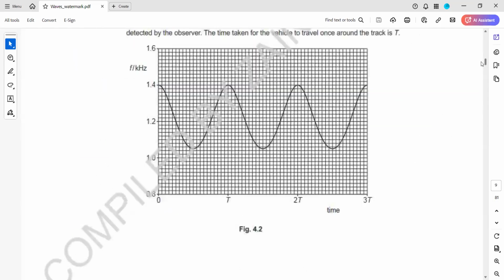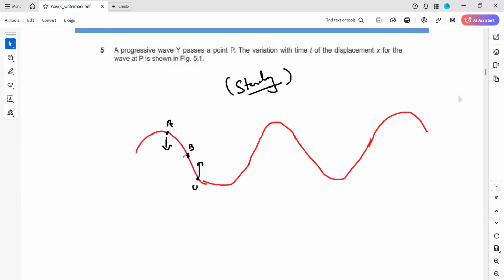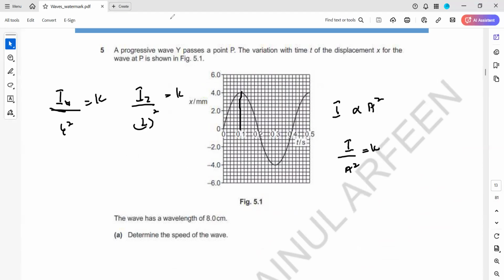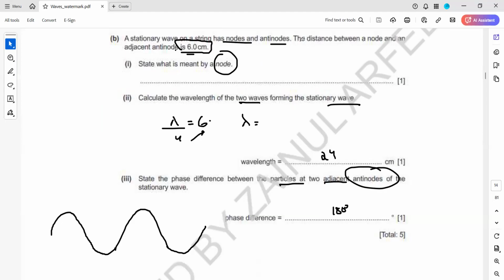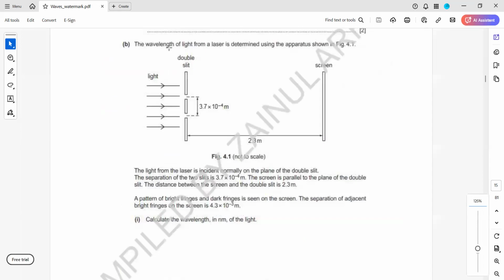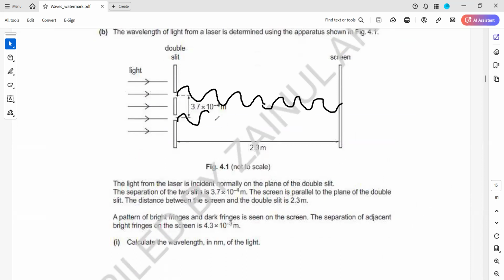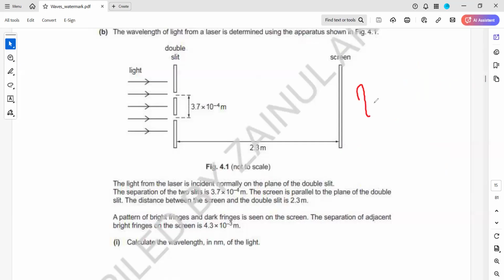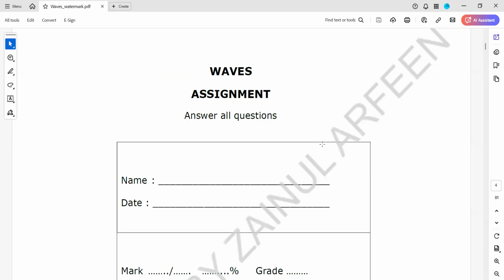Waves Question A levels Classified Physics questions page 13 to 16